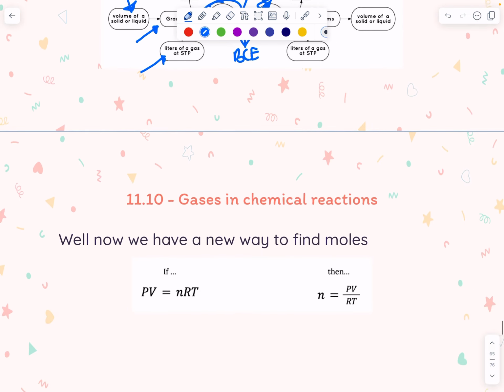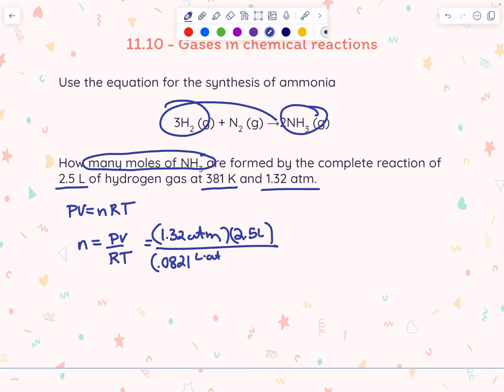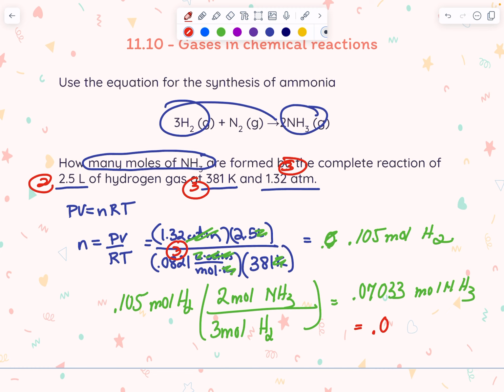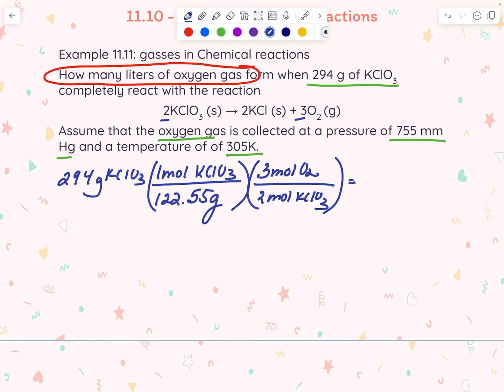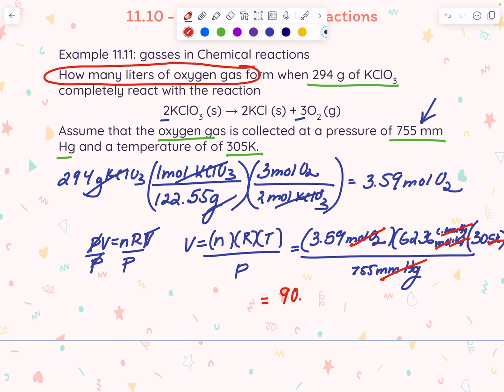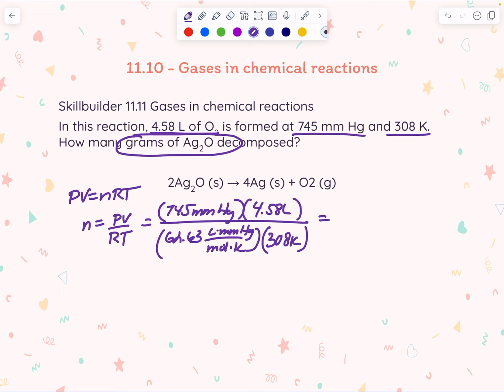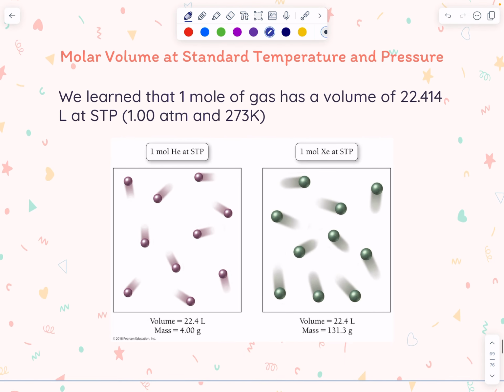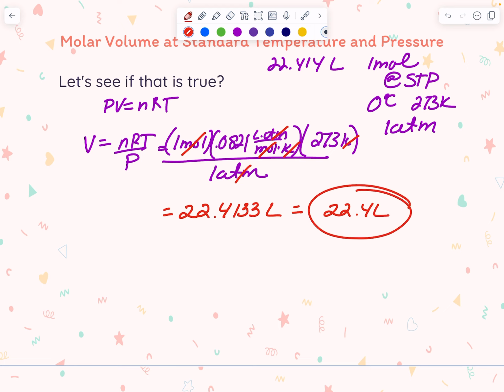11.10 Gases in Chemical Reactions